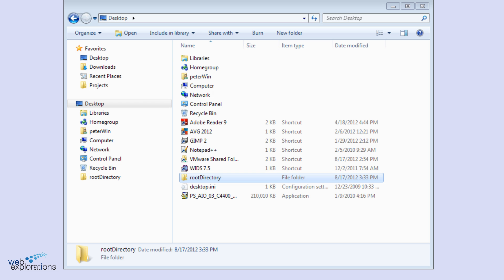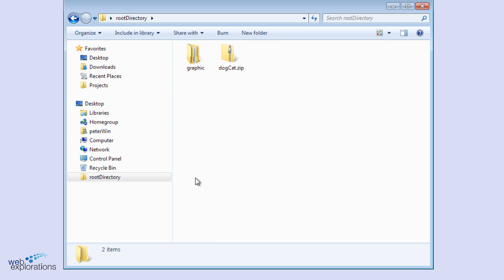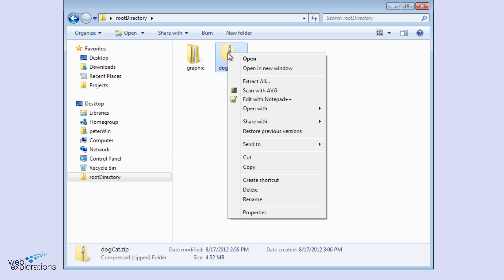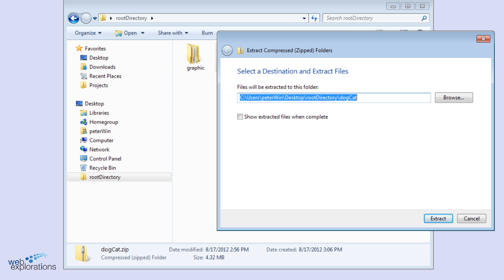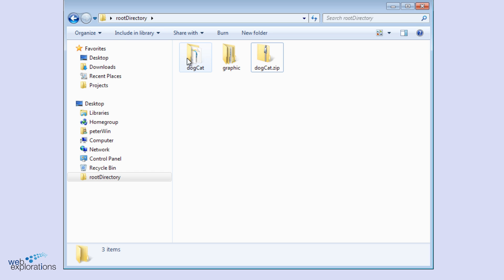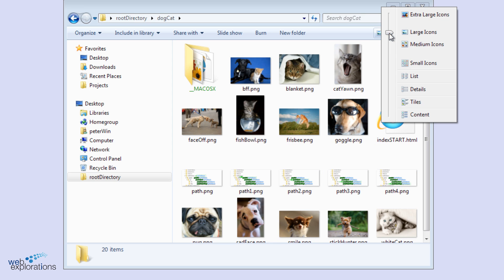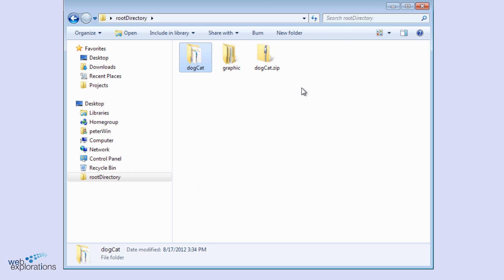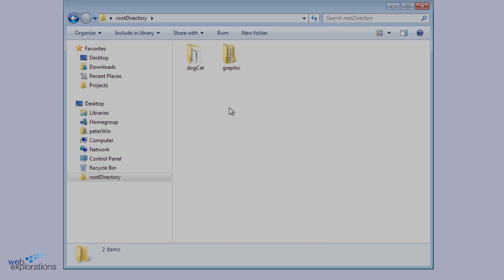Unzipping files Using Windows 7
A short demonstration showing how to unzip compressed files using Windows 7.